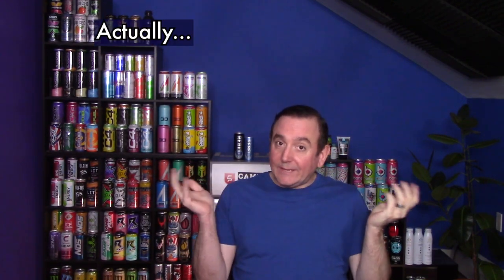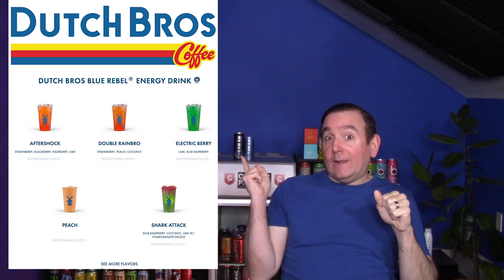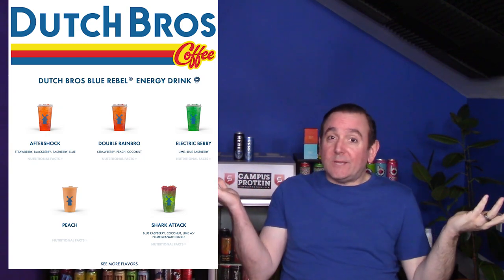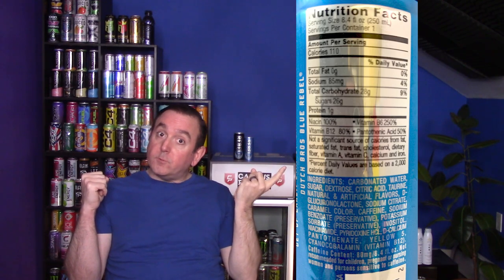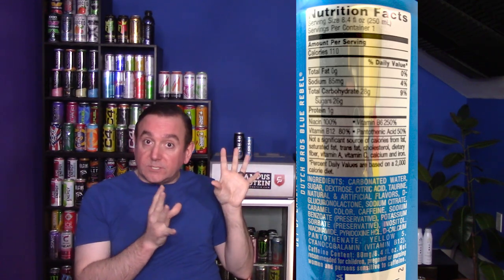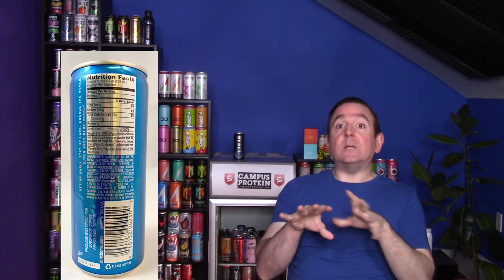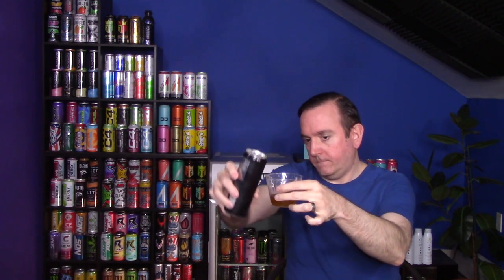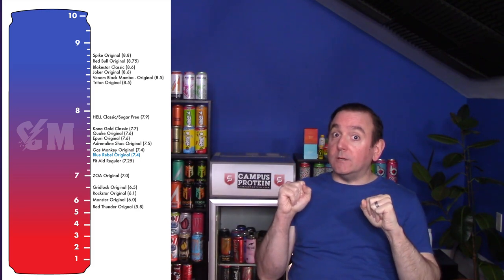Blue Rebel Energy Drink Product Review; Blue Rebel by Dutch Brothers Coffee Company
If you'd like to show support for the channel and get some perks, check out my channel membership If you like this video feel free to hit the like button and if you want to stay informed on all things caffeine related, hit the subscribe button.